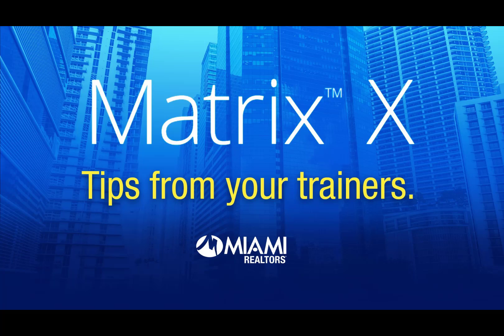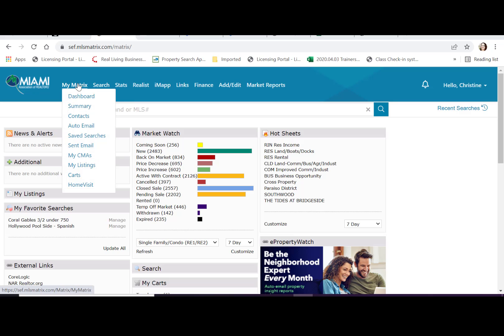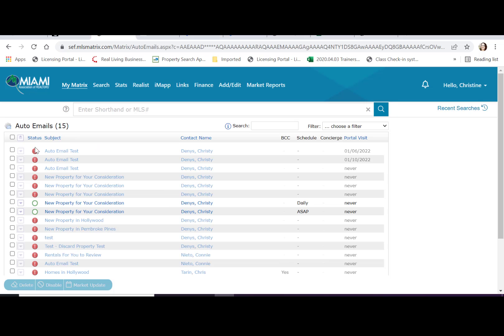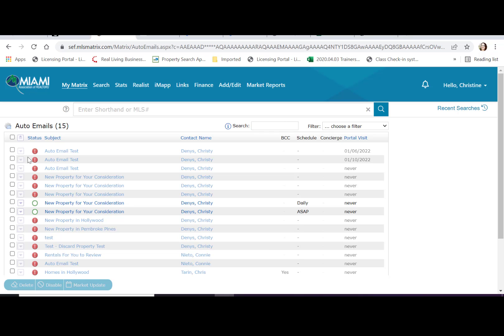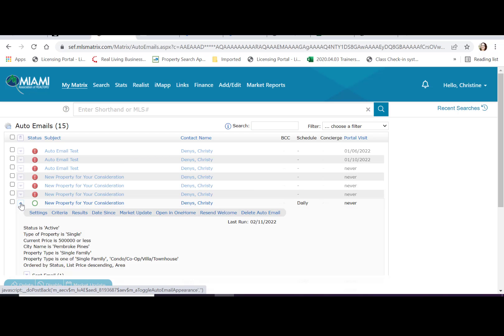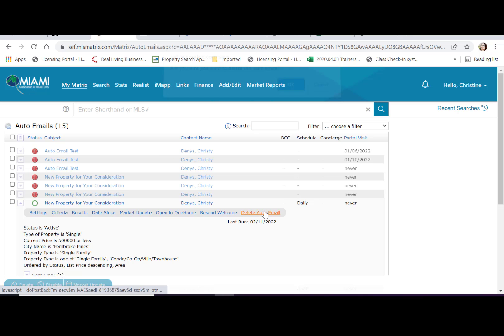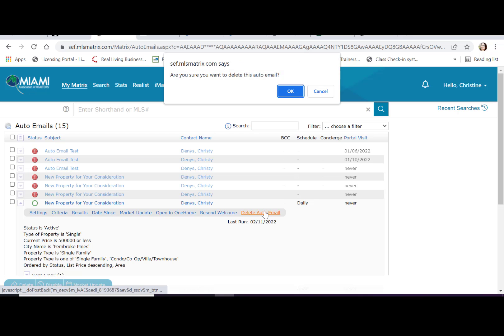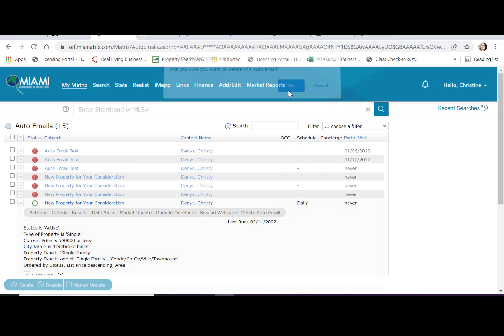Matrix X with One Home How to Delete an Auto Email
Matrix X with One Home How to Delete an Auto Email In addition to our live via zoom and in person sessions, your MIAMI Trainers offer these wonderful tutorials for those that would like to review and watch on the go. For our latest videos - sort from newest to oldest! We strive to always offer Simply More with MIAMI!